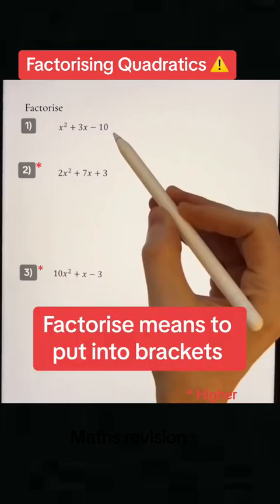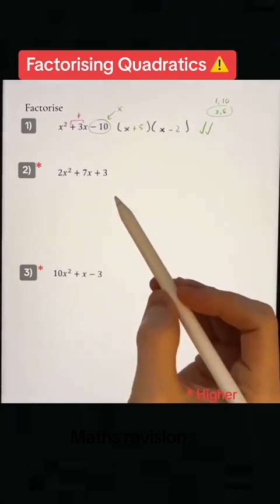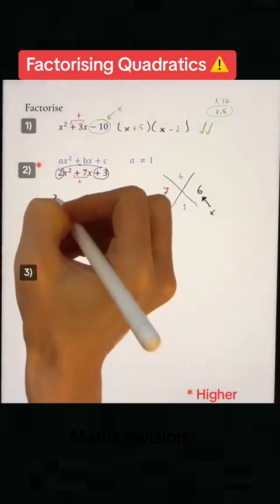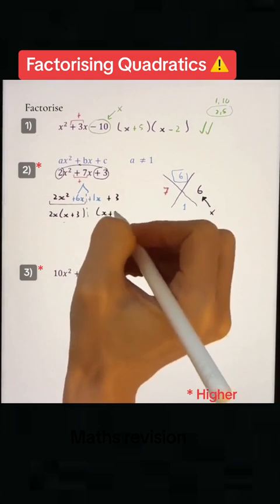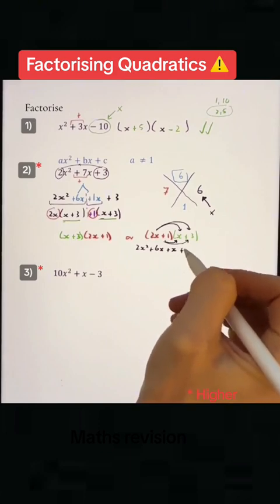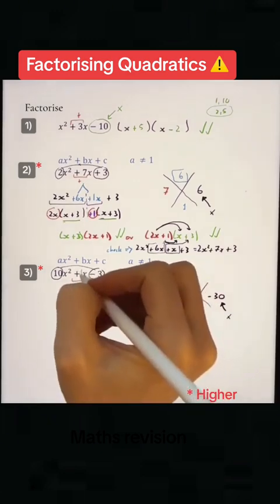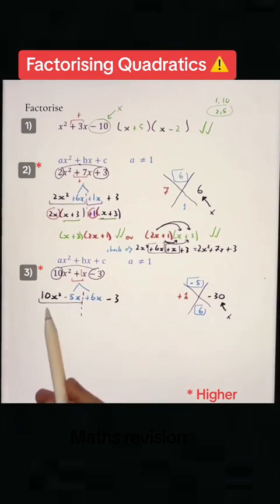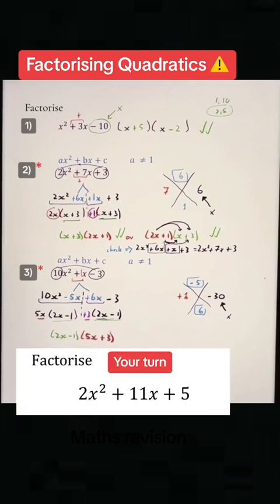masstik freegcsemathsteacher 638 319